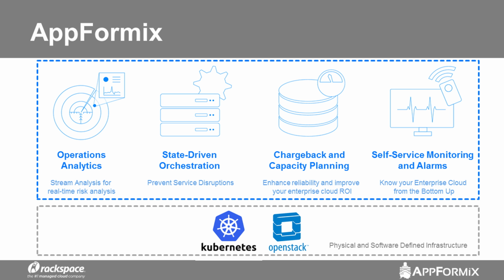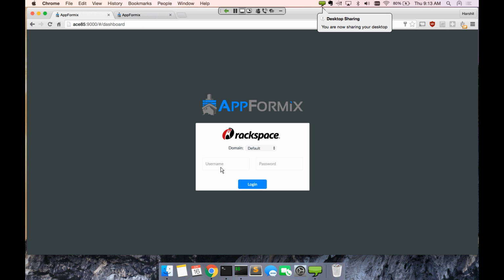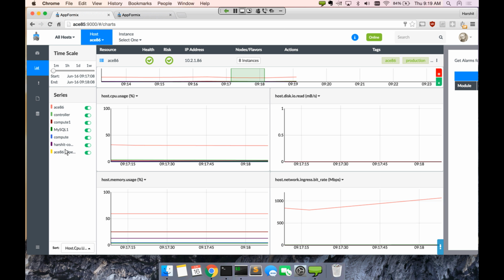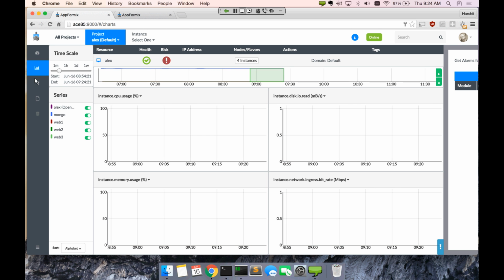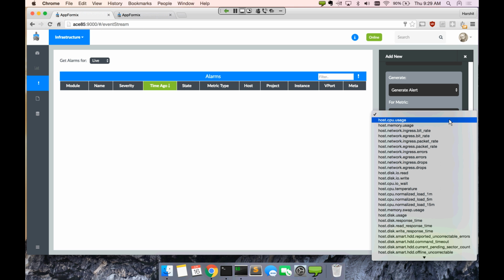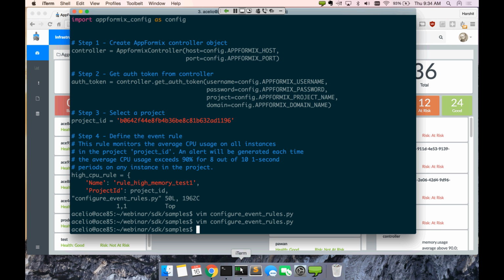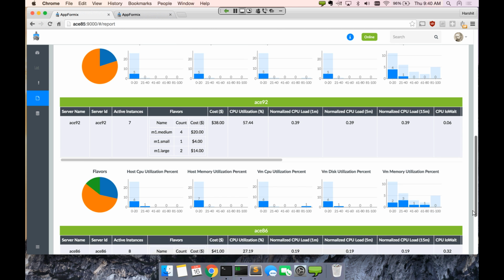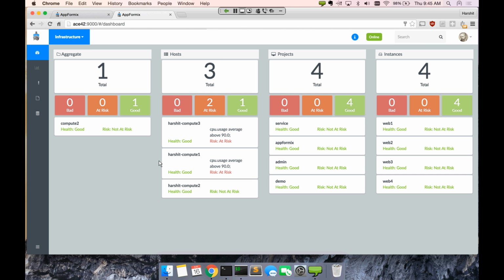Making Your Private Cloud DevOps Ready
For enterprises, implementing new software development processes like DevOps and CI/CD means giving application developers a more agile, responsive and efficient cloud infrastructure. For cloud operators, however, delivering that infrastructure can be a big challenge. In this webinar, experts from Rackspace and AppFormix will offer solutions for these challenges. For more information on Rackspace Private Cloud,